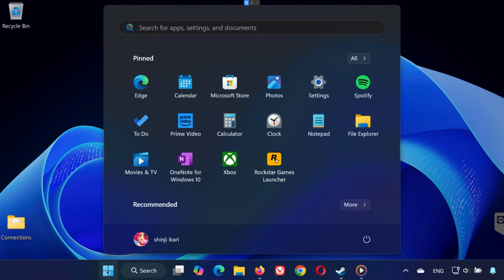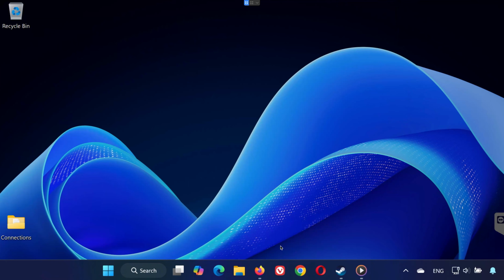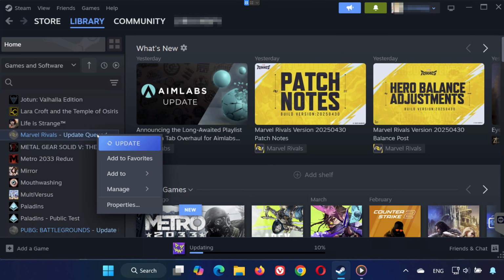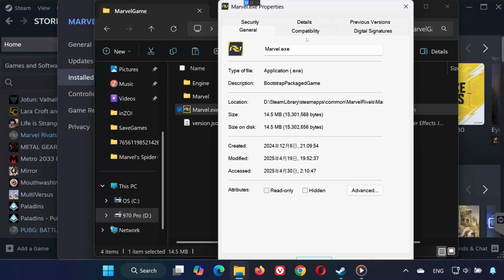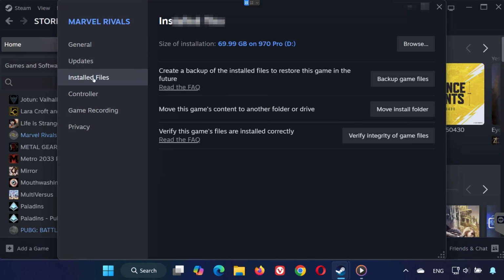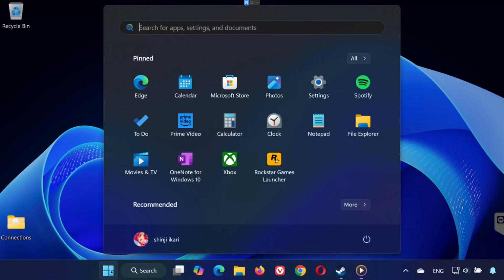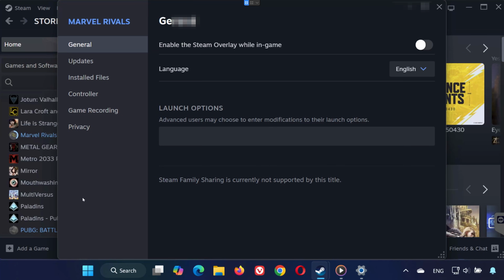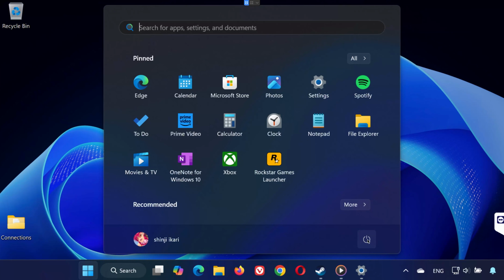How To Fix Steam Games Unreal Engine 4 Crashing on Startup | ✅ “An Unreal Process Has Crashed” Steam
Are your Steam games using Unreal Engine 4 crashing on startup with the error “An Unreal process has crashed: UE4”?  Whether you’re playing games like ARK, Squad, Hello Neighbor, or more, this issue is common and fixable! In this video, I’ll walk you through step-by-step solutions to fix Unreal Engine 4 startup crashes on Steam in Windows 11 and Windows 10.

What Causes This Error:

Corrupted or missing game files
Outdated GPU drivers or DirectX
Conflicting software (overlays, antivirus)
Damaged Visual C++ Redistributables
Compatibility or launch setting issues